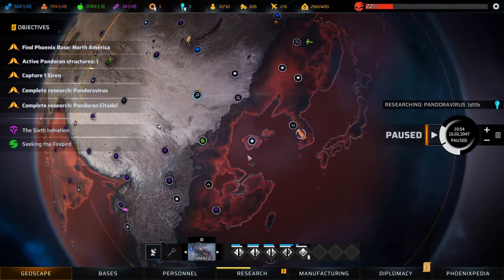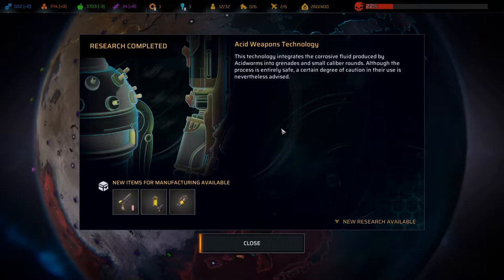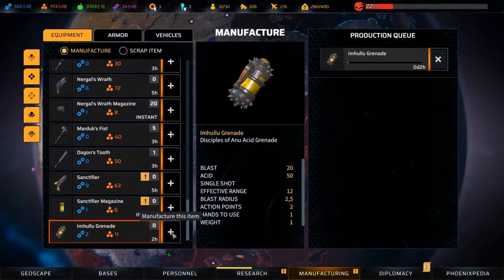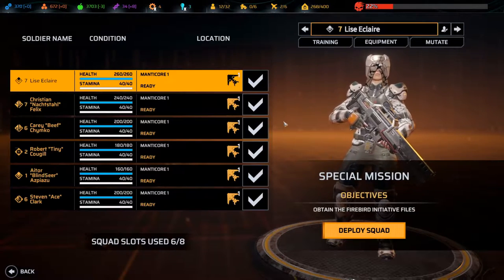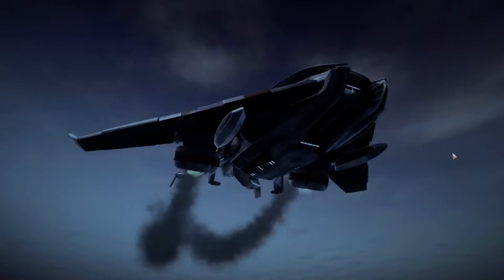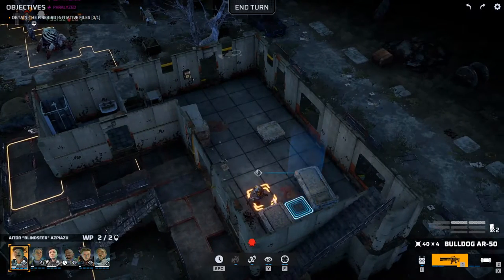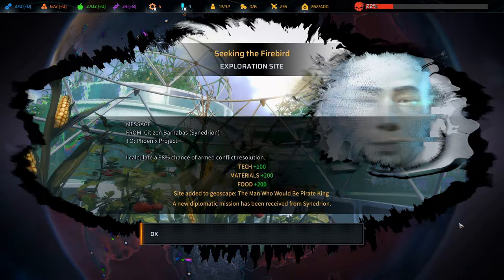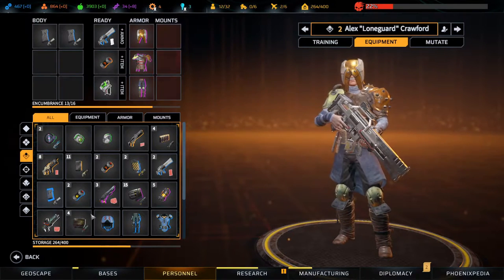Lets Play Phoenix Point Full Release Ep26 | Synedrion Mission